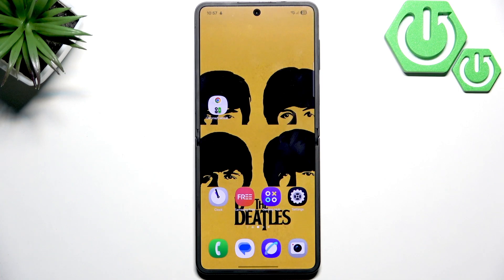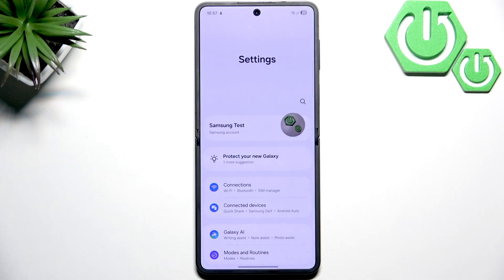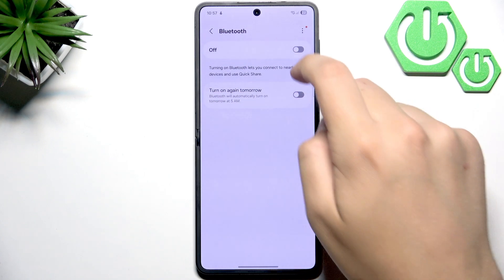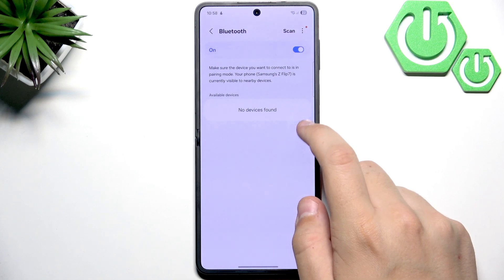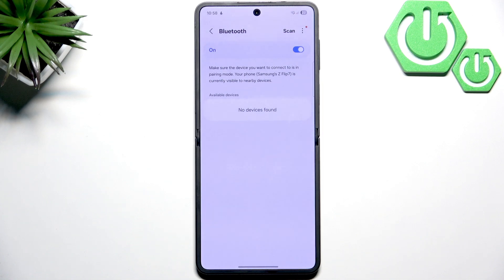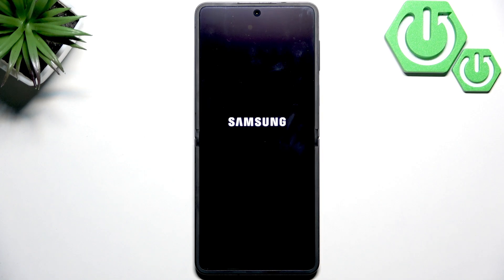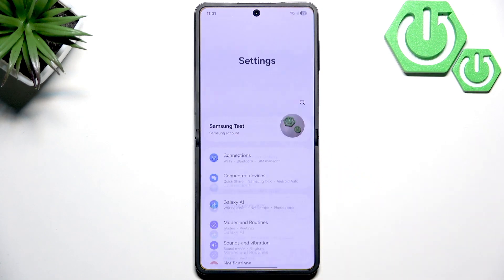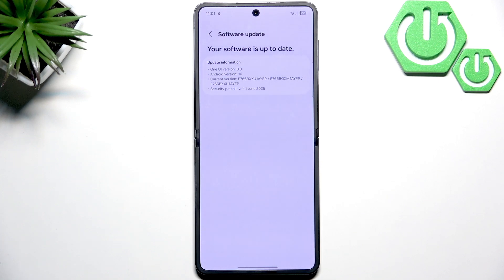SAMSUNG Galaxy Z Flip 7 Bluetooth Not Connecting – Easy Fix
If your SAMSUNG Galaxy Z Flip 7 is having trouble connecting to Bluetooth devices, this video will help you solve the problem quickly. We’ll show you step-by-step how to fix Bluetooth not connecting on your Galaxy Z Flip 7, including toggling Bluetooth settings, un-pairing and re-pairing devices, restarting your phone and Bluetooth accessories, and checking for software updates. These simple solutions can resolve most Bluetooth connection issues and get your headphones, speakers, or other devices working again. Follow along to restore smooth Bluetooth connectivity on your SAMSUNG Galaxy Z Flip 7.

How to fix Bluetooth not connecting on SAMSUNG Galaxy Z Flip 7?
How to reset Bluetooth connections on SAMSUNG Galaxy Z Flip 7?
How to update software to fix Bluetooth issues on SAMSUNG Galaxy Z Flip 7?

0:00 Introduction
0:15 Toggle Bluetooth off and on
0:40 Un-pair and re-pair Bluetooth devices
1:13 Restart phone and Bluetooth device
1:55 Check for software updates
2:28 Final tips